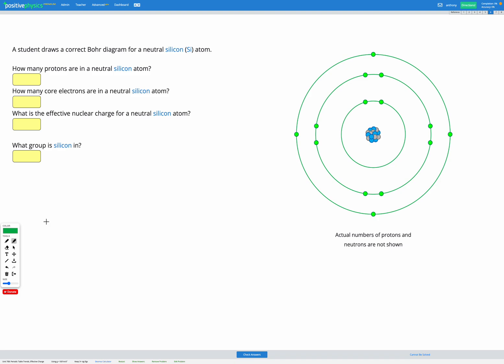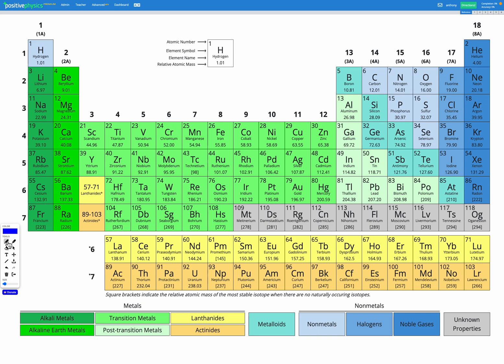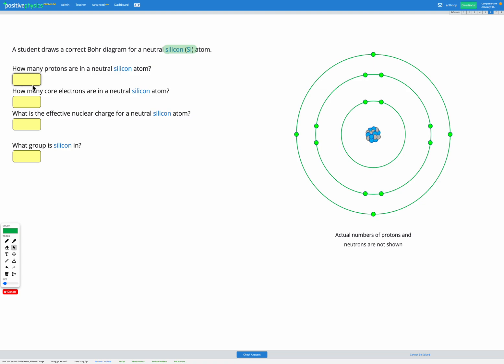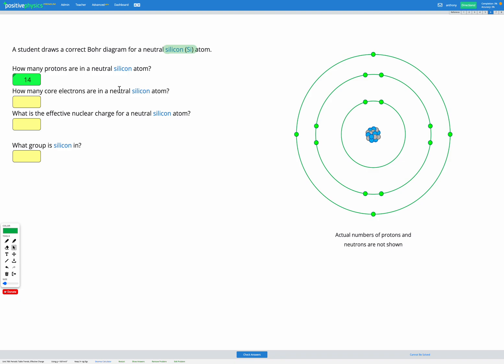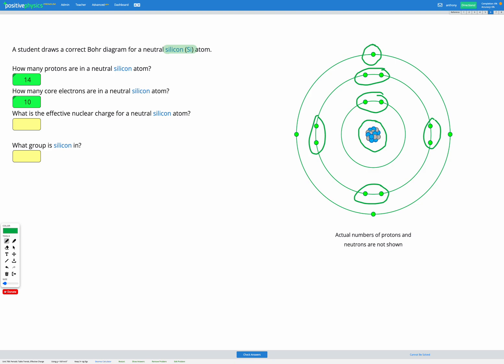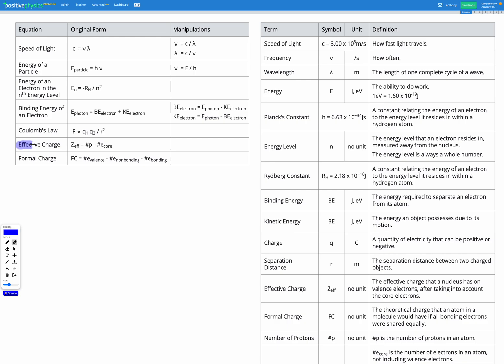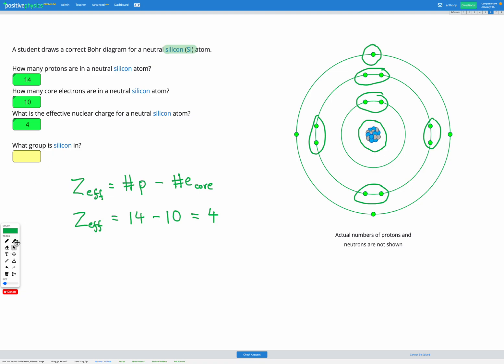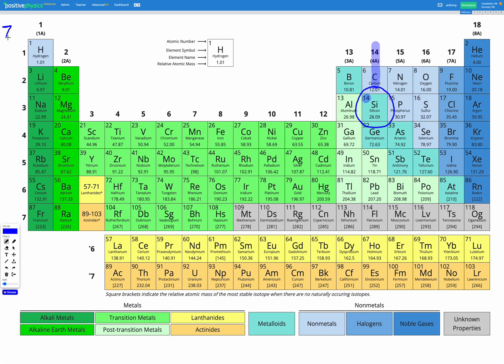Chemistry - Periodic Table Trends - Effective Charge